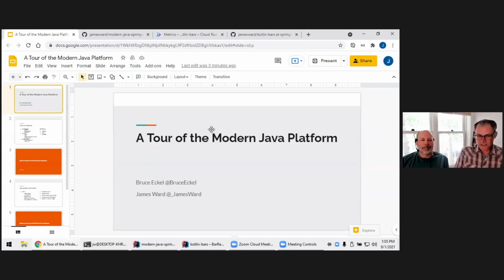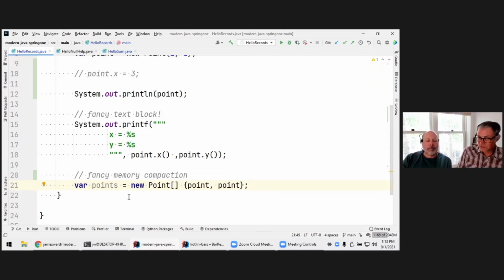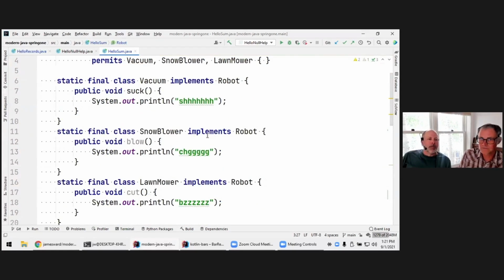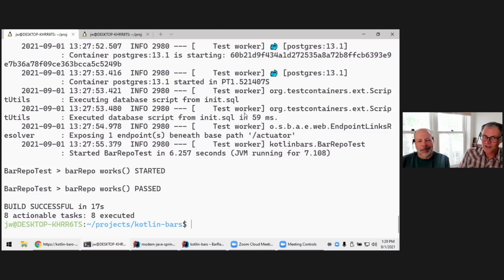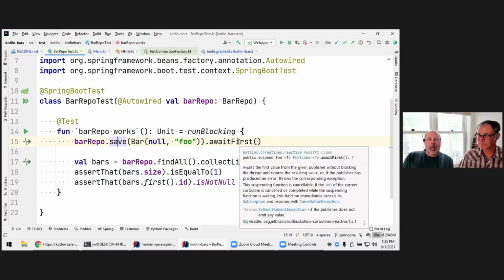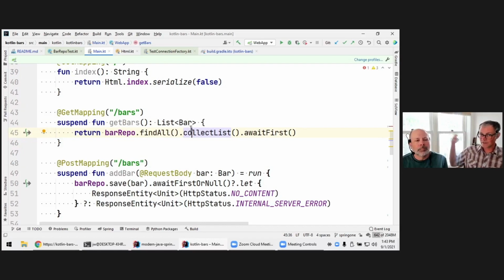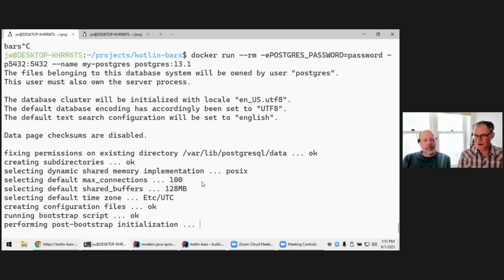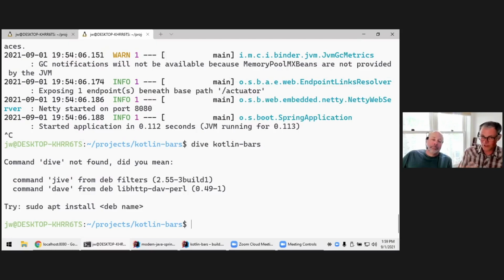A Tour of the Modern Java Platform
The Java Platform has seen a tremendous amount of evolution and improvements over the past five years in many different areas, including: language features in Java, Kotlin, and Scala; Functional Programming; dev environments; test workflows; Reactive; Stream processing; distributed data; containerization; serverless; and AoT compilation. This talk will give you a tour of the most important improvements, why they matter, and how to take advantage of them.

 Bruce Eckel, President at Mindview LLC
 James Ward, Developer Relations Engineer at Google Cloud